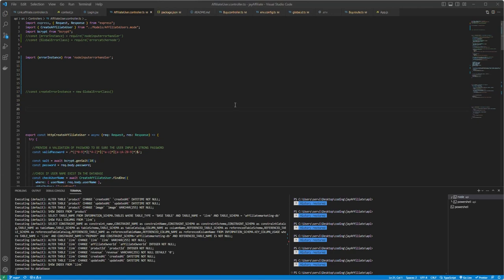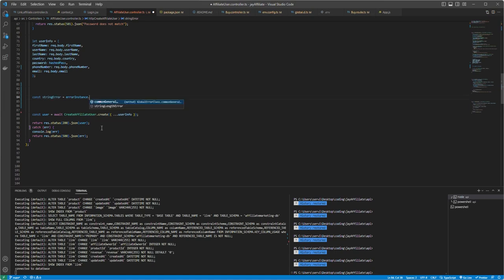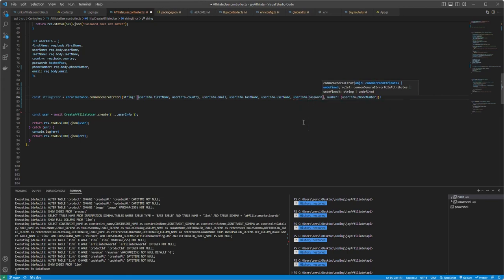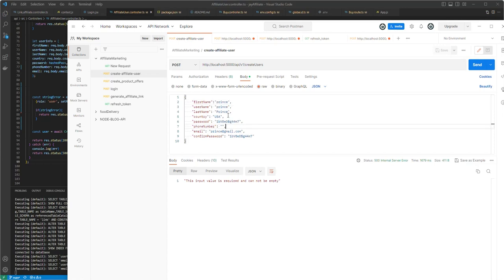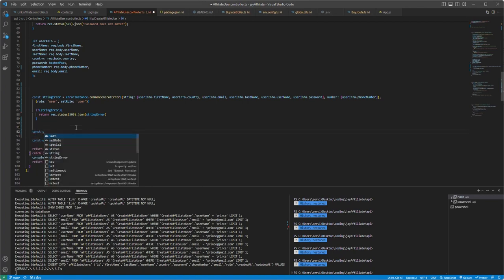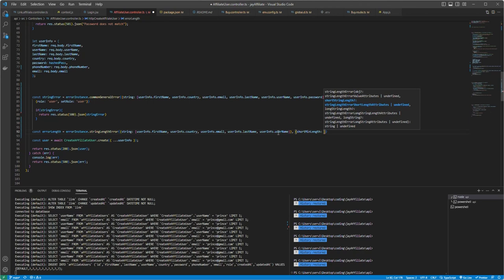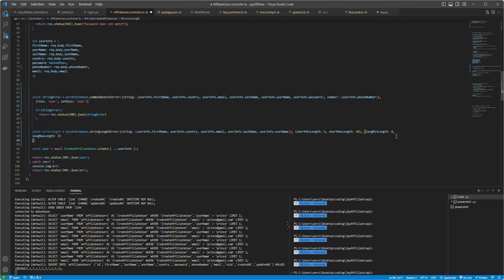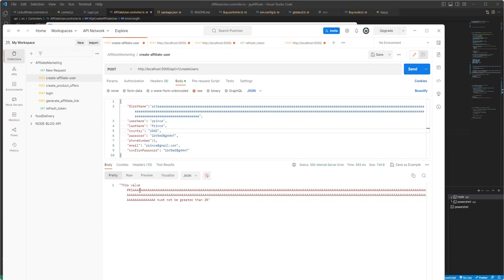Check Out My Custom Input NPM Error Handler for Javascript and React applications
I created an NPM package that can be used in node, react and any javascript application. It is for handling input errors and it is easy to use.